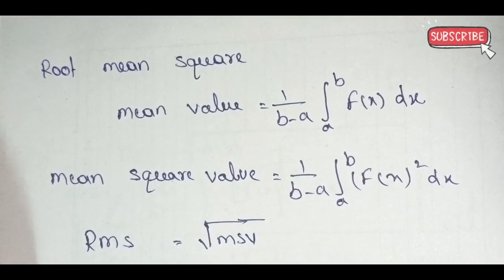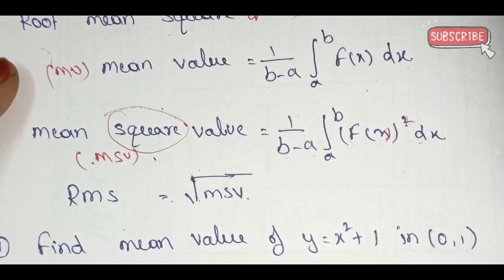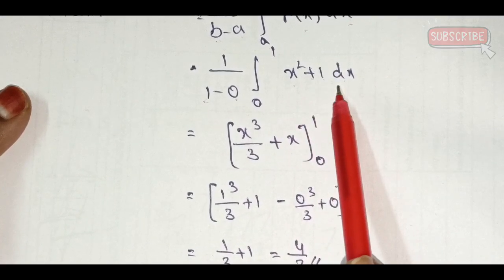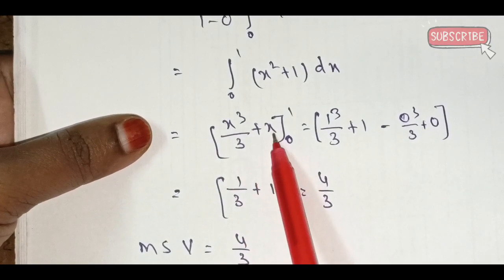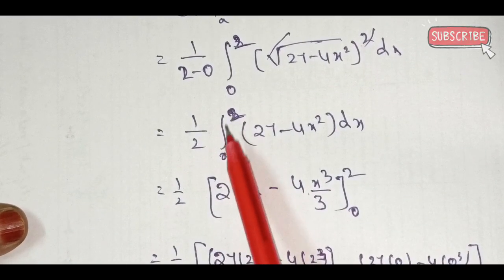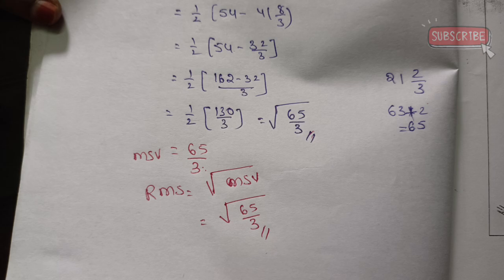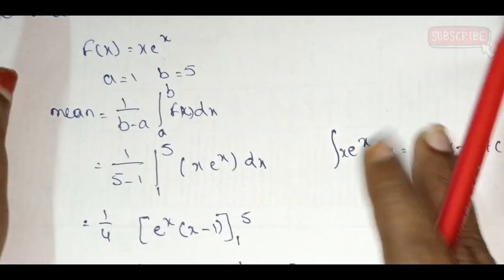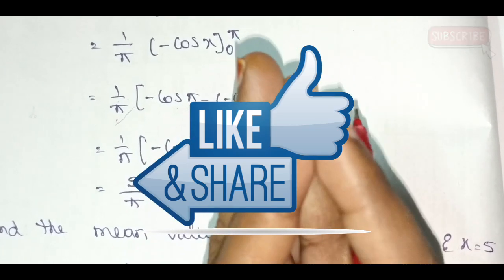C-23 ll ENGINEERING MATHEMATICS 2 ll Important problem on RMS,MV AND MSV ll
Hi everyone
In this video and solving the problem and Rose square root mean square, main square value and mean value from the unit of RMS unit from the subject Engineering mathematics to for diploma 3rd sem students according to syllabus curriculum c23 from AP SBTET. I am explaining and solving the most important problem from the unit of RMS unit and how to find the mean value and main square value and RMS value also it is a very simple unit to find the RMS MV MSV values. This is a very simple and smallest unit to get the 8 marks.